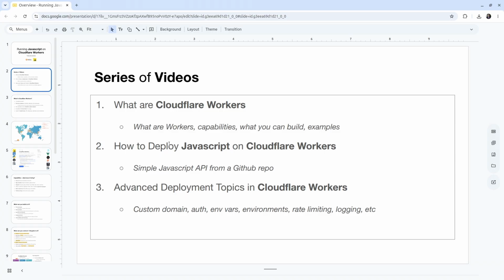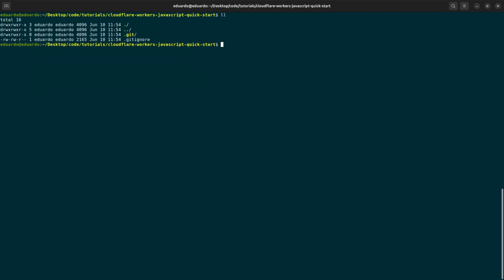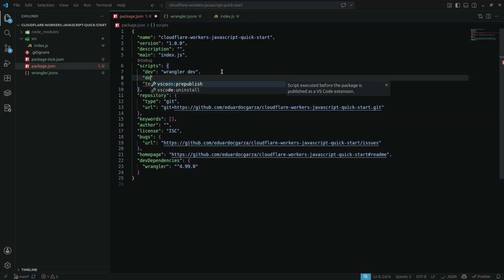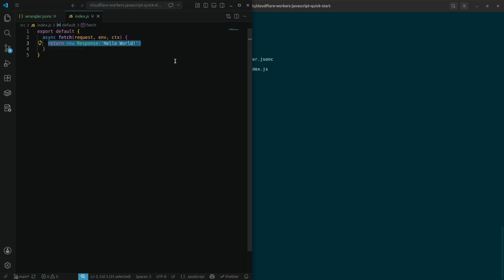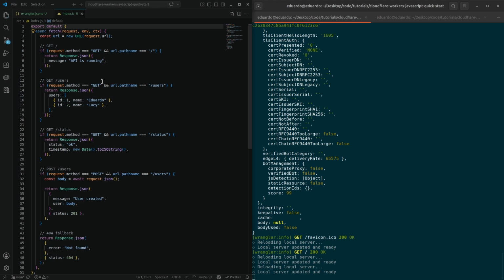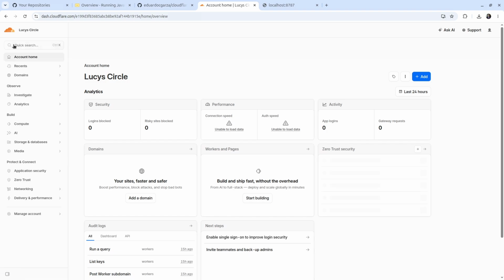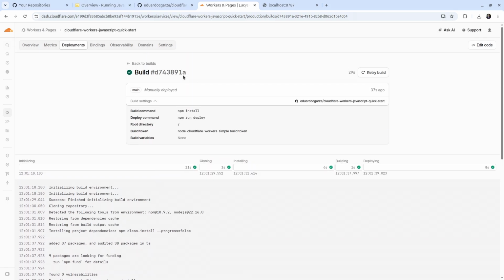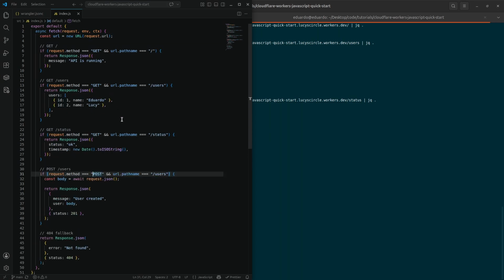How to Deploy Simple Javascript on Cloudflare Workers (Quick Guide)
Learn how to deploy a JavaScript / Node-style API on Cloudflare Workers from scratch.

In this tutorial, we create a GitHub repository, set up a local Cloudflare Workers project with npm and Wrangler, write a simple JavaScript API, run it locally with wrangler dev, test the endpoints with curl, push the project to GitHub, and deploy it through the Cloudflare Workers dashboard.

We also look at what a larger, well-structured JavaScript API can look like with multiple files, and take a quick peek at the Cloudflare dashboard to see some of the extra capabilities Workers gives you for building APIs, backend logic, edge functions, and serverless JavaScript applications.

By the end, you’ll understand the basic workflow for building, testing, deploying, and organizing a Cloudflare Workers JavaScript API.

Chapters:

00:00 Intro
00:45 Create Github repo and clone
01:15 Initialize npm, wrangler and source files
02:05 Setting up the source files
03:30 Running wrangler in dev mode
04:15 Testing locally with curl
05:05 git add, commit, push
05:35 Create Cloudflare Workers project to deploy
06:40 After deployment (testing remote with curl)